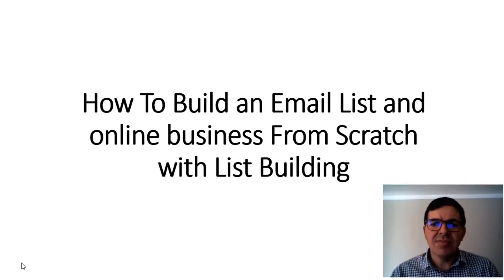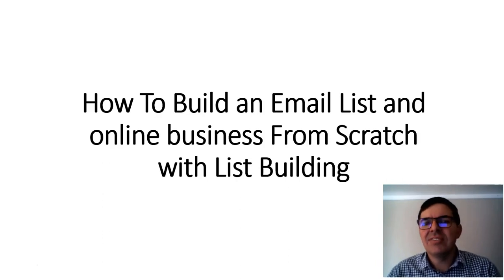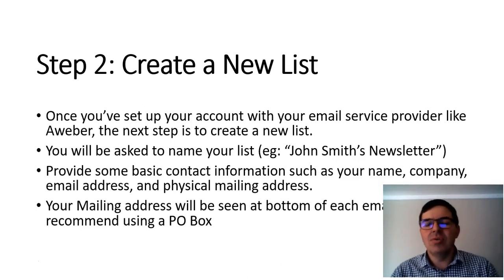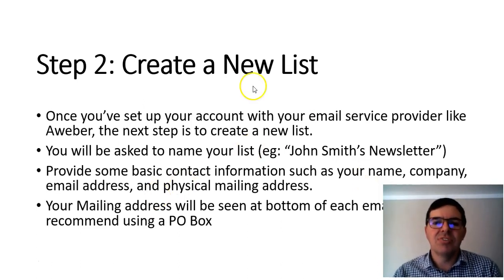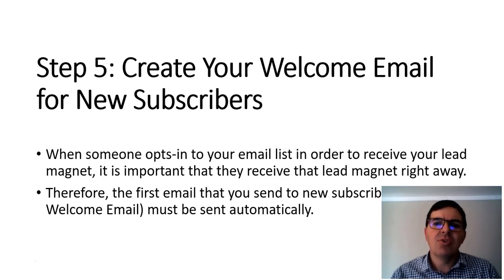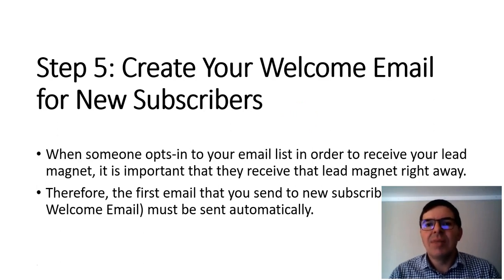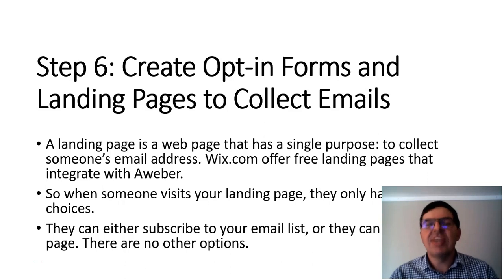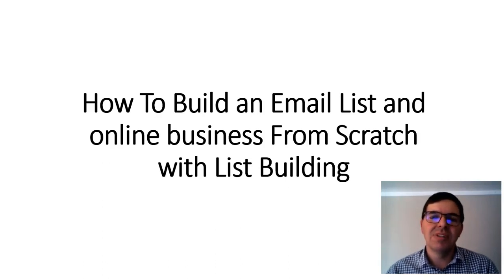How To Build an Email List and online business From Scratch in South Africa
Step 1: Create an account with an Email Service Provider (ESP)

I recommend you open an account with Aweber.

Step 2: Create a New List in your Email Service Provider

Step 3: Create a Lead Magnet

Here are a few of the most common types of lead magnets:

• Tools or resource guide
• Checklist or cheat sheet
• White paper or industry report
• Video training
• Free course (video or email)
• Expert interview
• Case study
• Ebook or PDF guide

Step 4: Create Your Email Confirmation Process

Step 6: Create Opt-in Forms and Landing Pages to Collect Emails

Step 8: Drive Traffic to Your Lead Magnet

Here are 10 ways you can start driving traffic to your website or landing page to build your email list:

1. Blogging
2. Paid Advertising
3. Guest Blogging
4. Podcast Interviews
6. Webinars
7. YouTube Videos
8. Push Notifications
9. Public Speaking
10. Direct Outreach

Free Tools I use:

1. Youtube
2.
3. Free Thumbnail creator and keyword tool

Regards

Colin

Other topics covered here:

How To Build an Email List and online business From Scratch - Free
Get Money Online
Fast Ways To Make Money Fast $1000 Per Day
Way How to Start an Online Business in the Health Niche
YouTube marketing Originally Answered: What is the best business to start in 2019
At each meetup you will learn actionable, advanced strategies about how to build an online business from scratch – one step at a time
Learn how to build a coaching business from scratch
How To Start An Online Business From Scratch
Top ways to make money online and offline